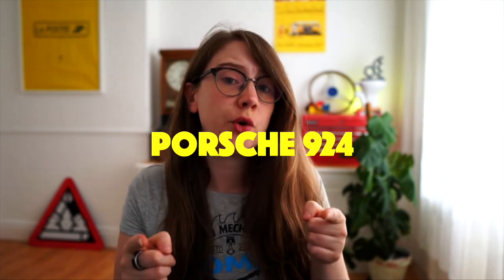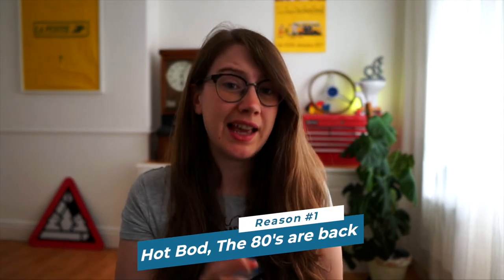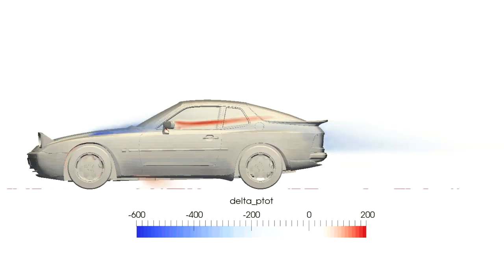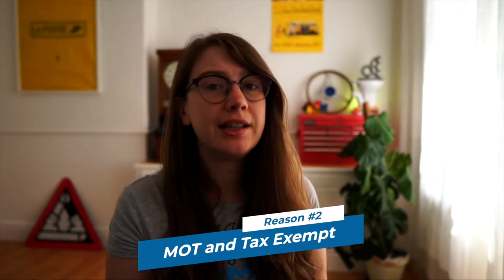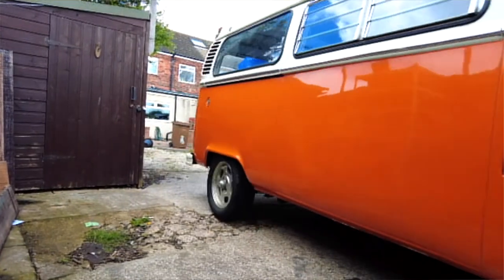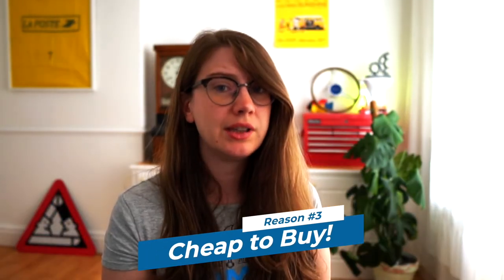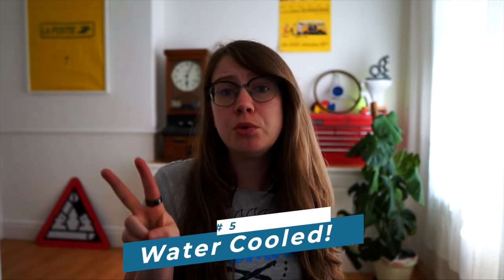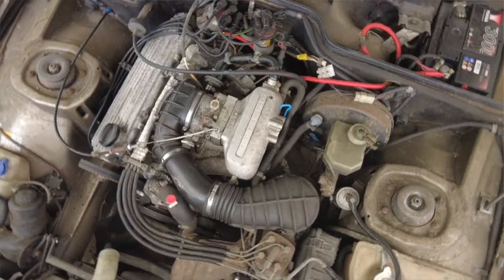5 Reasons to buy 924 in 2022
Would I still buy my 924 Porsche in 2021...yes and here my 5 reasons why!

// My Porsche 924 called "Goldie" backstory
Me and my boyfriend went halves on this car we bought it for £900 a few years ago, it needed some attention to the brakes but we managed to get it on the road and drivable. We also replaced the starter motor, only after a good few months of bump starting it!! The previous owner put in a half cadge and some impractical road seats, we have slowly been doing up the interior but there is a LOT more to make it comfortable. This car has been a nice easy cruiser, for the most part reliable and I love driving it to the Porsche 924 meet ups!

//Wanna watch my first ever classic car meet up? It was also my first ever video!!

//Timestamps:
00:00 Intro
00:26 Reason 1: The 80's are back! This has car has a hot body!
01:47 Reason 2: MOT and Tax Exemption
02:37 Reason 3: Cheap to Buy
04:02 Reason 4: The Community
05:23 Reason 5: Water Cooled
06:48 Outro (think about sticking around to see my journey of keeping my Porsche 924 on the road)